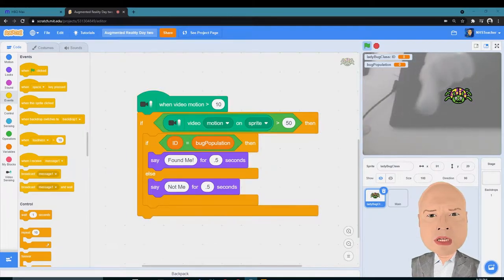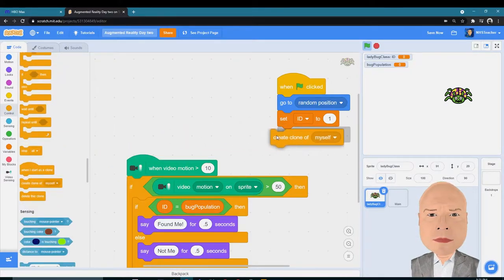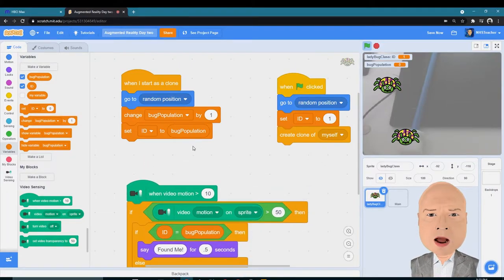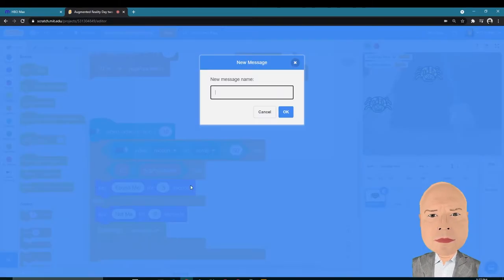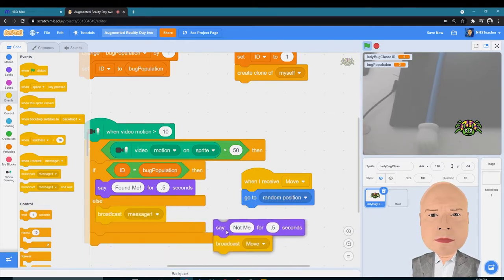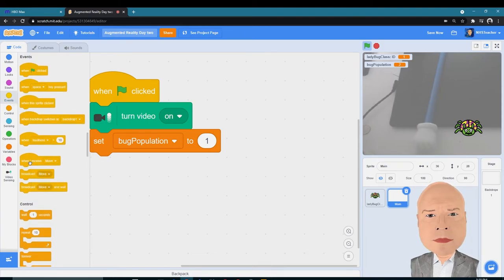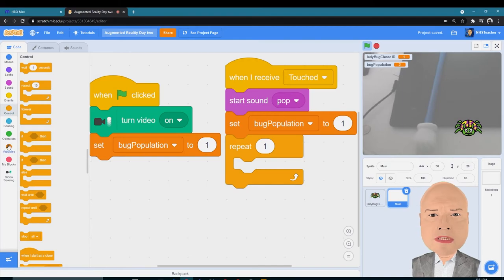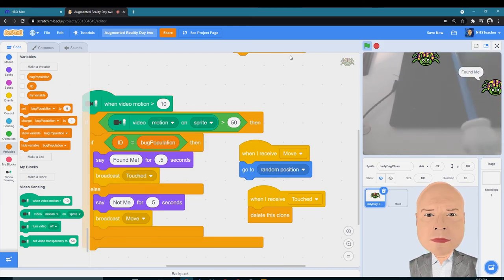Innovation Season 4 Episode 2: Augmented Reality Day Two